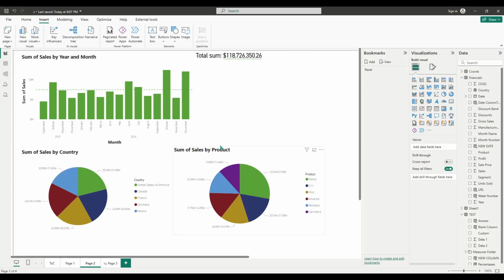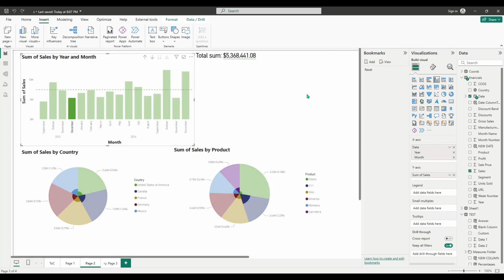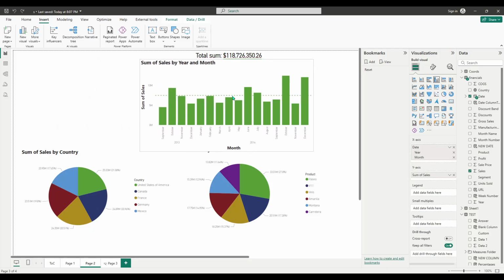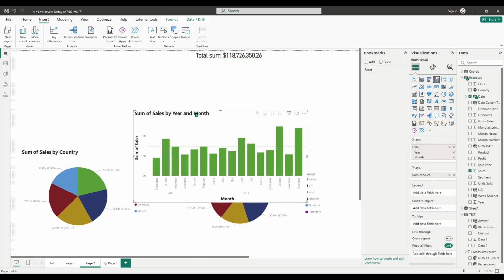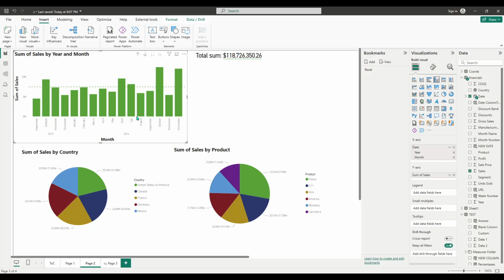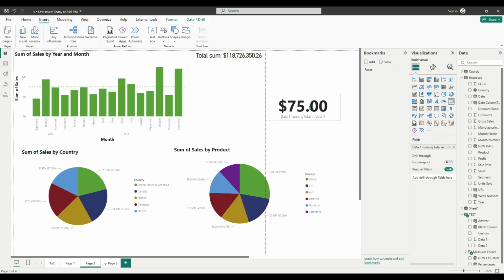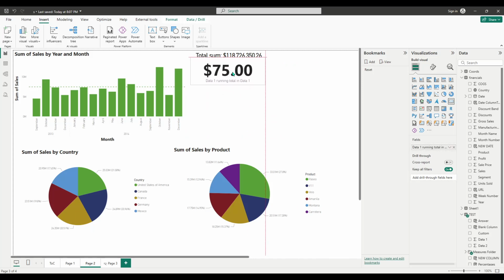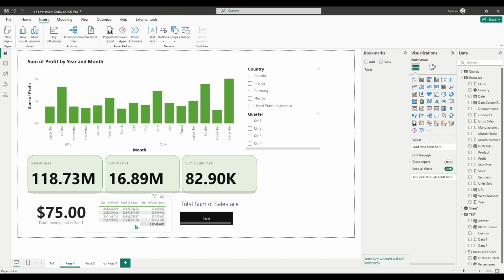How to Easily Move Visuals in Power BI Desktop (2025 Step-by-Step Beginner Tutorial)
Learn how to easily move visuals in Power BI Desktop! In this 2025 beginner-friendly tutorial, I’ll show you how to drag, align, snap, nudge, and precisely position your visuals using keyboard shortcuts and layout tools. Perfect for anyone who wants cleaner, more organized dashboards in Power BI.

how to move visuals in power bi desktop, power bi move objects tutorial, drag visuals power bi 2025, align visuals power bi, power bi layout tips for beginners, nudge visuals with keyboard power bi, power bi clean dashboard design, snap to grid power bi, reposition charts power bi, organize report visuals power bi, step by step visual movement power bi